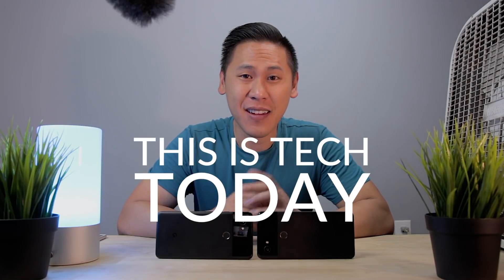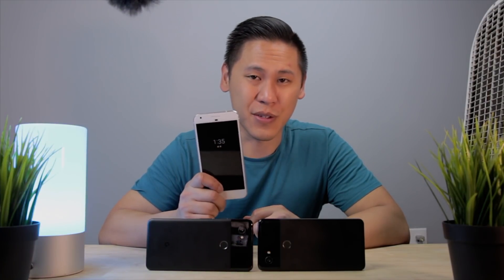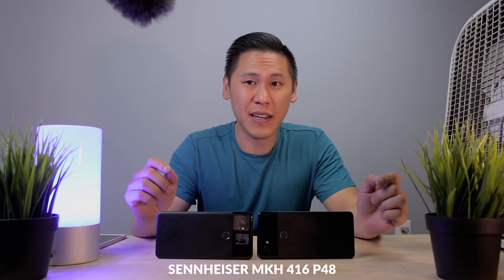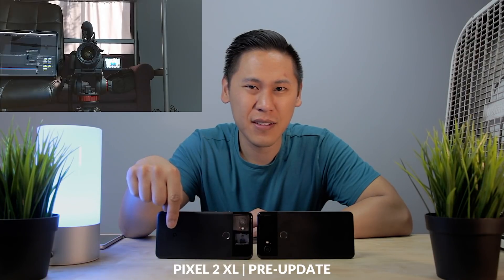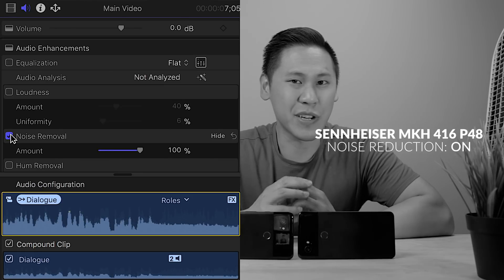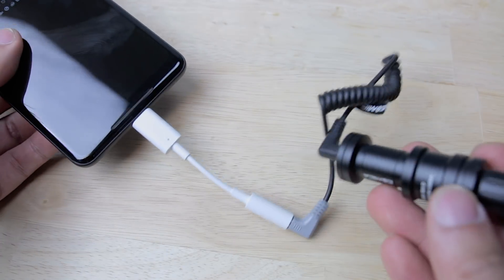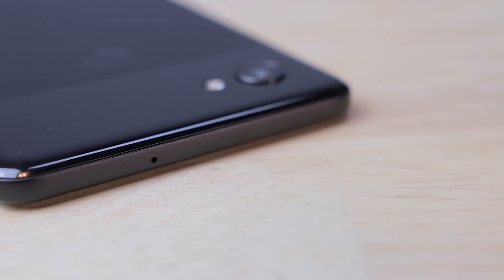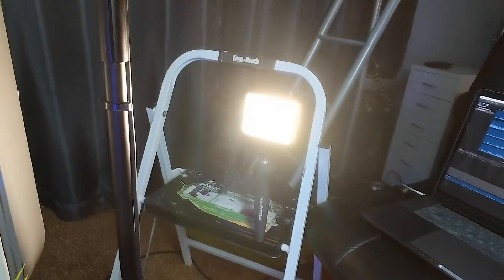GOOGLE PIXEL 2 XL | Why's the Audio Recording On The Pixel 2 Video So Bad? Comparing Pre/Post-Update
The Google Pixel 2 and Pixel 2 XL has an issue with the audio recording when you are recording video. Why does it sound distorted, thin, and filled with digital artifacts? Is it fixed in the most recent November update? As a professional freelance audio engineer, I believe I know exactly what is causing this issue. To prove this, I will compare two Pixel 2 XLs, pre and post update, as well as a first generation Pixel XL. I believe that this is a software issue and not a hardware mic issue with a bad mic.

ACCESSORIES FOR THE GOOGLE PIXEL 2 & 2 XL
- My favorite Cases
- Comica Mic
- Shure Lapel Mic
- Moment Cases and Camera Lenses

- Fancy Sennheiser Mic

- Apple Macbook Pro with Touchbar
- Aukey Table Lamp
- Canon T5i
- Sigma 18-35mm f/1.8 Art Lens
- Manfrotto 502 Video Head
- Manfrotto 190go! Tripod
- Sennheiser MKH-416 Shotgun Mic
- LIFX Color 100 A19 Wifi Smart lights
- Nanoleaf Aurora Smarter Kit LED Triangle Panels (Brains + Nine Panels)
- Nanoleaf Aurora Expansion Pack (3 Panels)
- Sea Salt Lamps